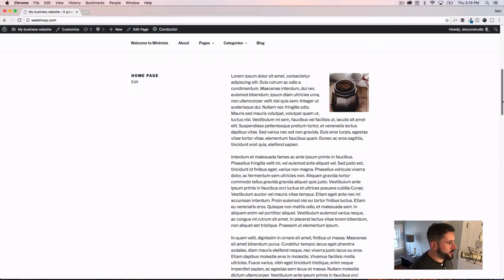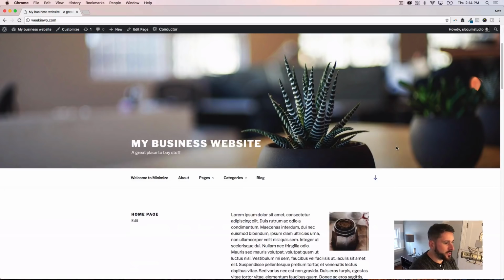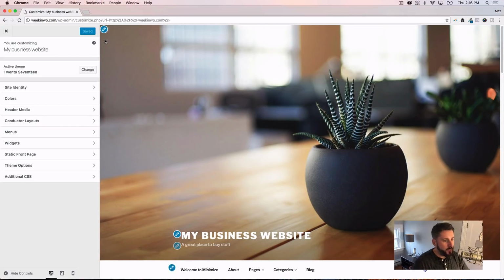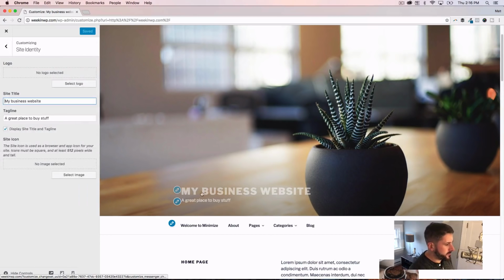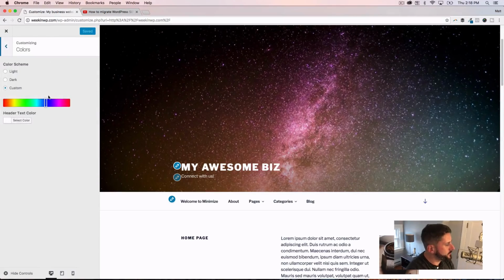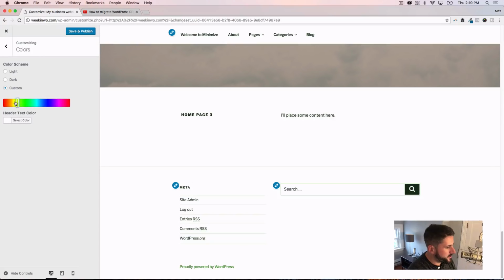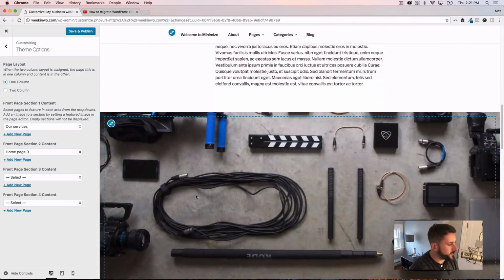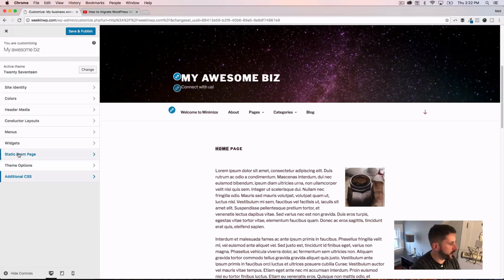Using the Twenty Seventeen WordPress theme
Learn how to use the Twenty Seventeen WordPress theme.

WordPress 4.7 was recently released, and it ships with the all new Twenty Seventeen theme. In this video, I'll show you how to setup the homepage and chat about it's many features.

Skip ahead:

00:15 Thoughts on Twenty Seventeen theme
00:50 Using the theme; overview
01:38 How the home page is structured
02:48 How a page/content section is created
03:40 Add a read more link in the home page content sections
04:40 Using the theme customizer
05:38 Edit the top image/video of the theme
07:00 Customizing the theme colors
08:44 Customizing the home page content sections
10:05 Customizing CSS
10:56 Recap and final thoughts